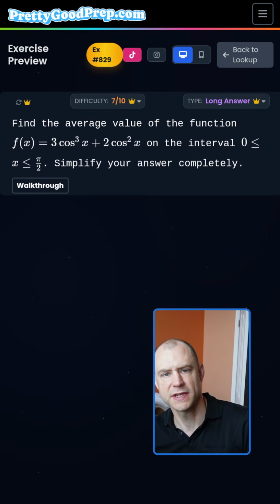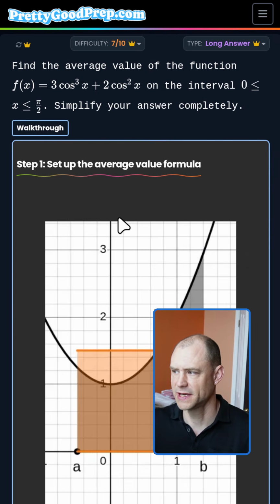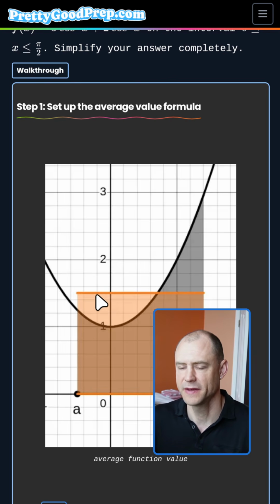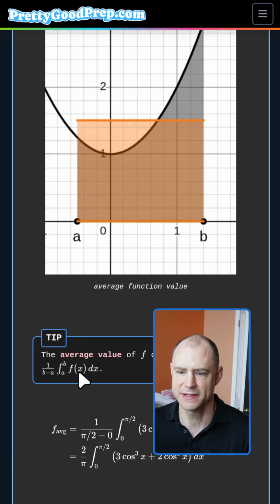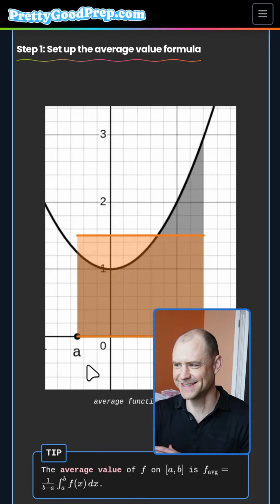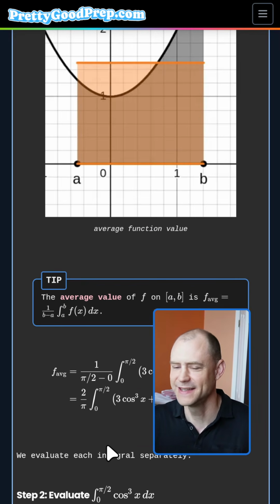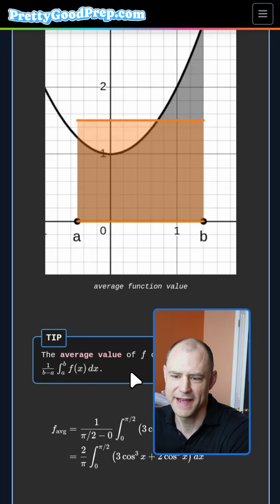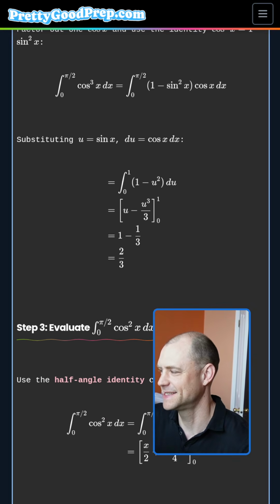Master integration: find the average value of a function! Math141 calculus 📚